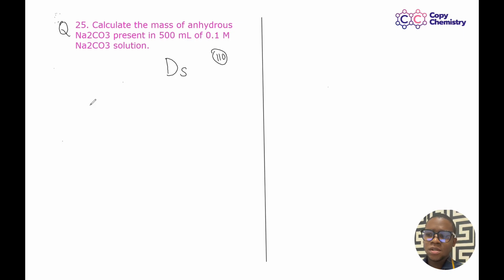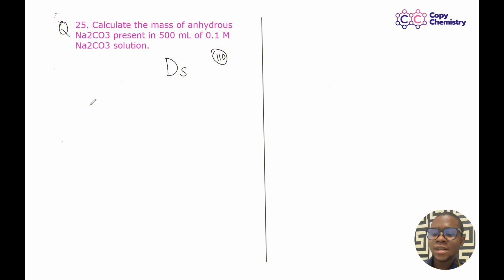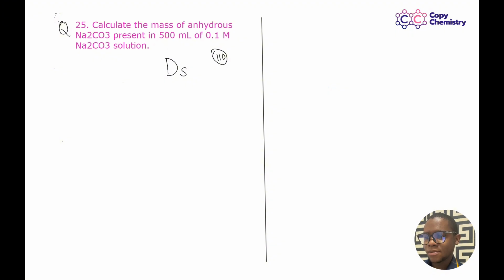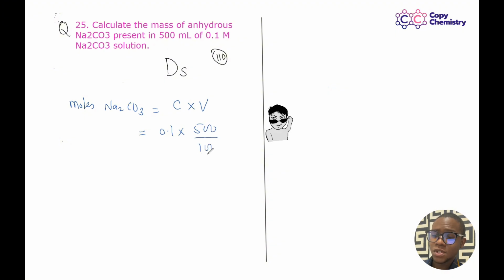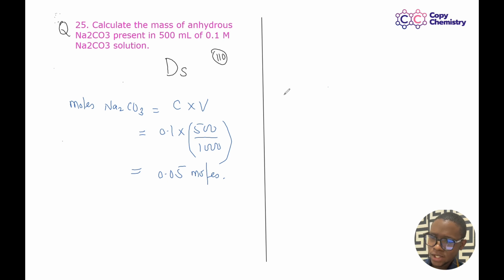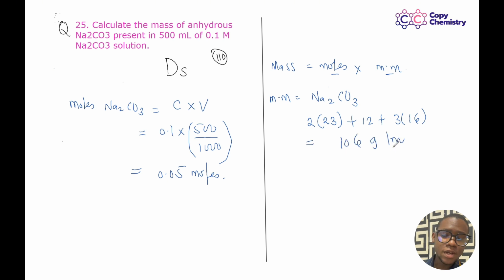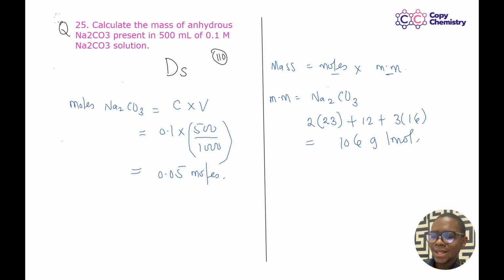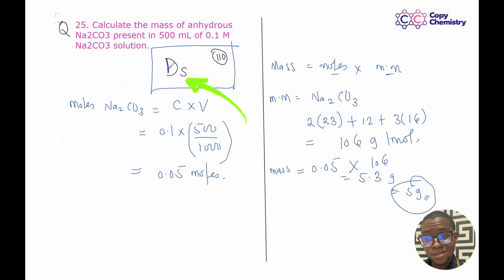Stoichiometry Q25 Online Chemistry Tutor, Mole to Mole, Grams to Grams, Mole Ratio Practice Problem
24 HOUR GIFT Stoichiometry Q25 Online Chemistry Tutor, Mole to Mole, Grams to Grams, Mole Ratio Practice Problem

0:00 Intro
1:15 How to get the moles of Na2CO3 present
2:10 How to determine the molar mass of Na2CO3
2:35 How to calculate the mass of Na2CO3 produced
3:17 Bonus for you!